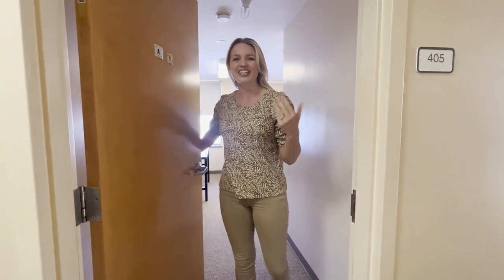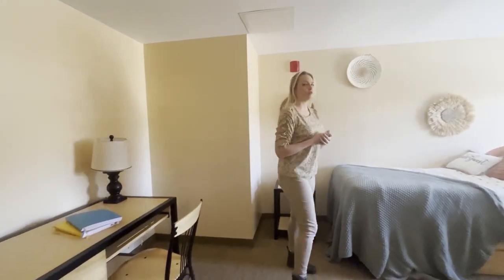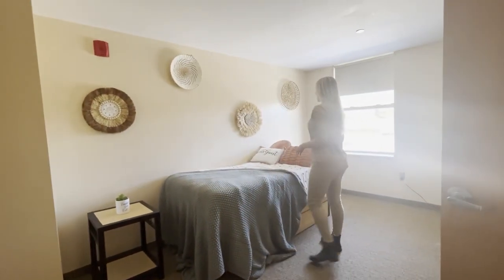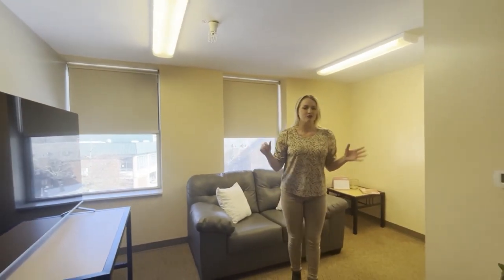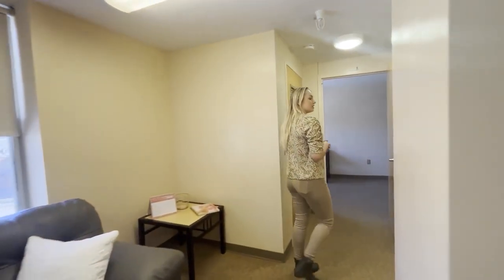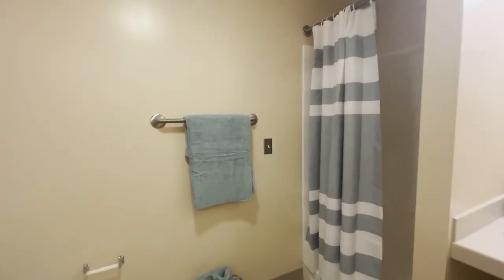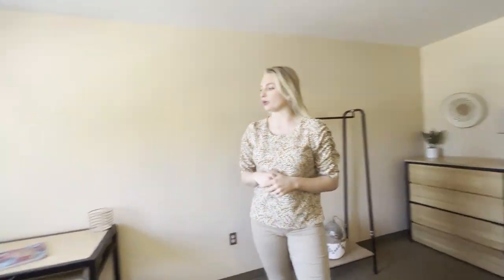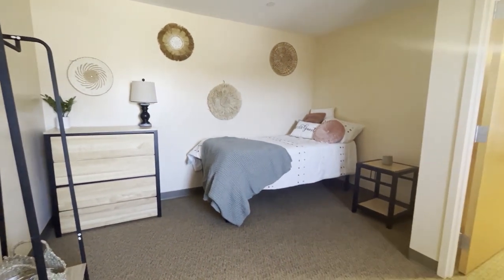Bethany College Dorm Tour - Cochran Hall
Cochran Hall (co-ed) houses over 70 students in its recently renovated modern suite-style rooms. Each suite accommodates two to six students. Within the suite, residents share common living space, a common bathroom, and either single or double bedrooms.

One of Bethany’s historical buildings, the Hall was constructed in 1910. The College celebrated Cochran’s reopening after an extensive $4.5 million renovation in Fall 2010.

Bethany’s Thomas P. Johnson Jr. College Center – including Bethany House (Enrollment Management, Student Life, Renner Art Gallery, and the Department of Communications and Media Arts) and Benedum Commons – is just a short walk away. Cochran is the closest residence hall to the Ogden Dining Hall and has an elevator.